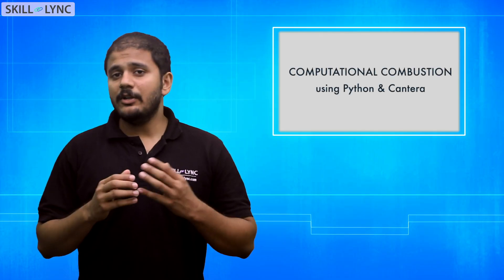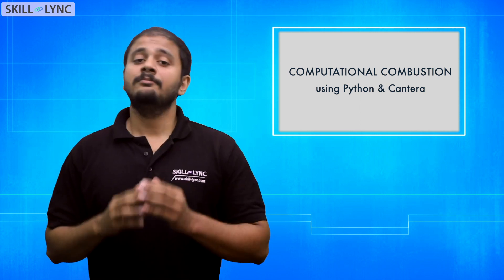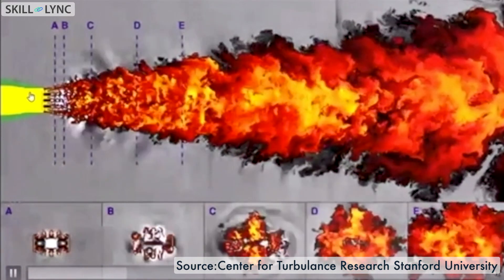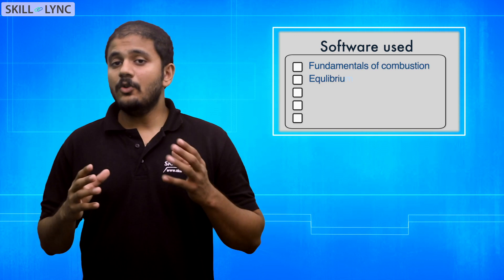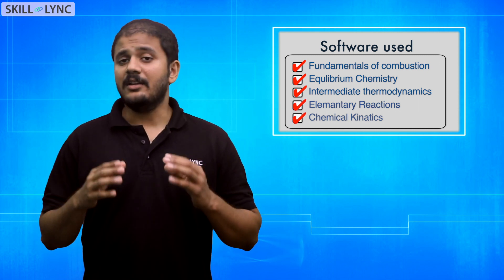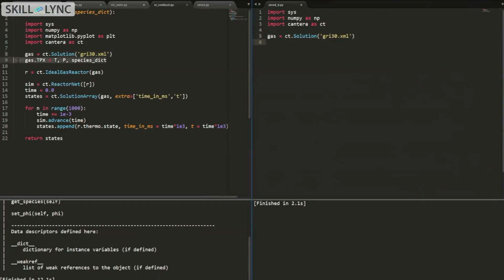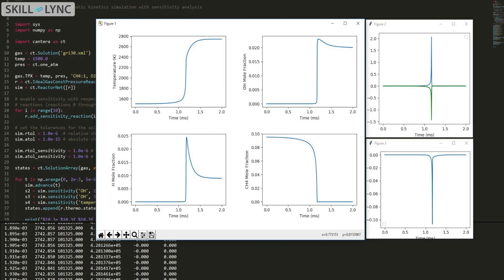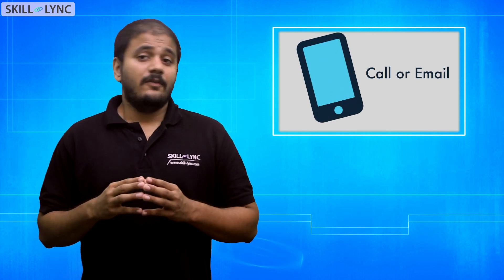About Courses Combustion | Skill-Lync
This video introduces the Skill-Lync course "Computational Combustion using Python and Cantera. It gives a brief description on what you are going to learn in this course and the projects you will be working on.

1. Learn industry oriented technical skills from an industry expert.
2. Work on 4 Industry oriented projects & 8 challenges. Create a strong profile for you to get recruited. Here is an example profile of one of our students
3. Attend 4 live video conferencing support sessions every week.
4. Private group access. Interact with industry experts and Skill-lync support team 24/7, get your doubts clarified
5. Master Course students get to work with a career mentor to provide better job opportunities.
6. We are top rated Mechanical Engineering Online Course Providers - 4.9/5 over 180 reviews

1. Master Course in Computational Fluid Dynamics
2. Master Course in Design Engineering

1. Introduction to Computational Fluid Dynamics - CFD
2. Advanced CFD using ANSYS Fluent
3. Advanced IC Engine course using Converge CFD
4. Advanced HVAC system CFD analysis course using Converge CFD
5. Advanced Turbomachinery simulation course using Converge CFD
6. Computational Combustion using Python & Cantera
7. Advanced CFD Meshing using ANSA
8. Intro to Finite Volume Methods using C++
9. Advanced Aerodynamics course using Converge CFD.

1. Advanced Structural Analysis using ANSYS WorkBench
2. Crash Worthiness Analysis using HyperWorks & Radioss
3. LS Dyna for Structural Mechanics FEA

1. Vehicle Dynamics using Matlab
2. Suspension design using MSC Adams
3. Vehicle Dynamics for FSAE & BAJA cars
4. Multi Body Dynamics for Automotive Applications

1. Ultimate SolidWorks course - Learn Solid Modeling & Surface Modeling in SolidWorks
2. Introduction to Sheet Metal Designing
3. Automotive Sheet Metal Design for BIW Components using Catia or NX CAD
4. Geometric Dimensioning & Tolerancing - ASME Y14.5M 2009 standards

***Numerical Simulation:***

1. MATLAB, Python & SolidWorks